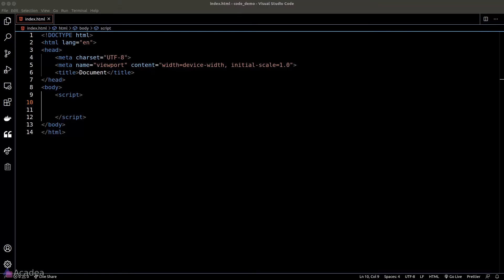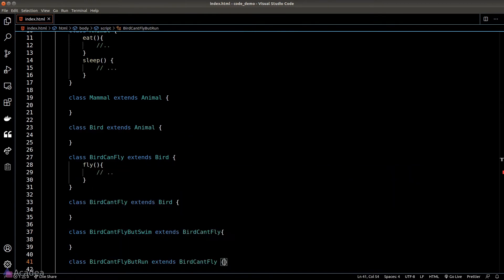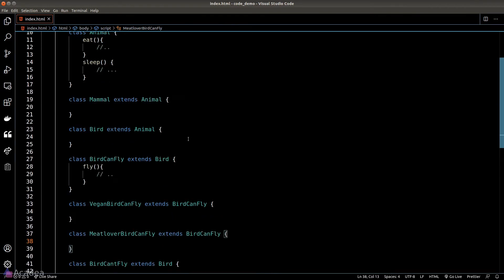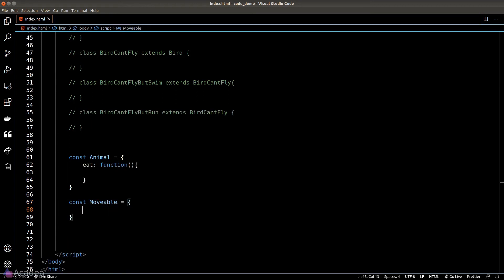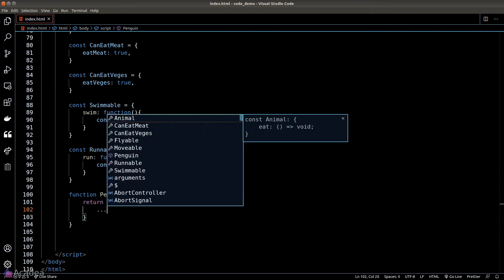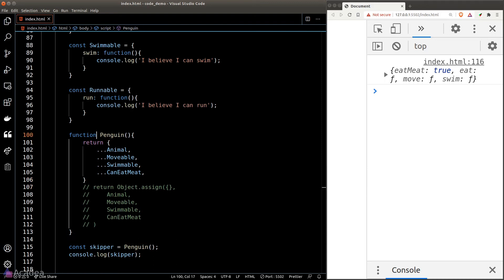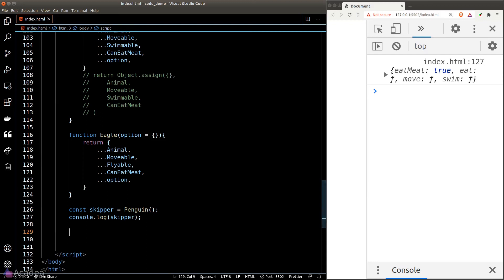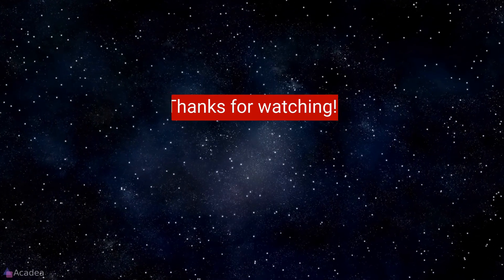Ep17 - Why Inheritance is bad? OOP Composition vs Inheritance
Sometimes inheritance is considered as a bad practice. Let's look at why and how could we solve this.